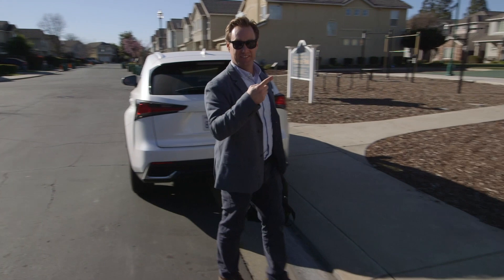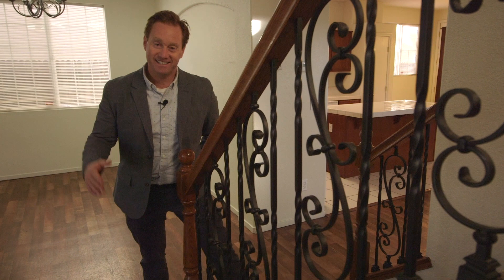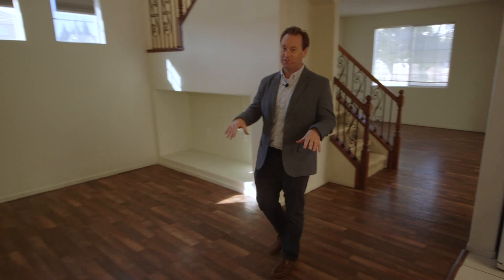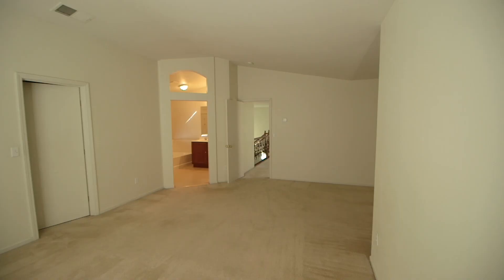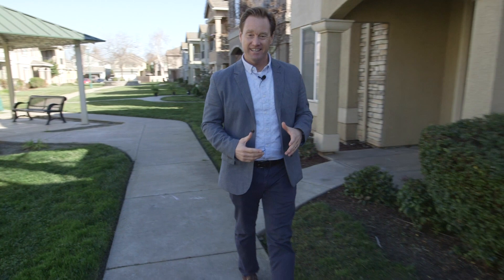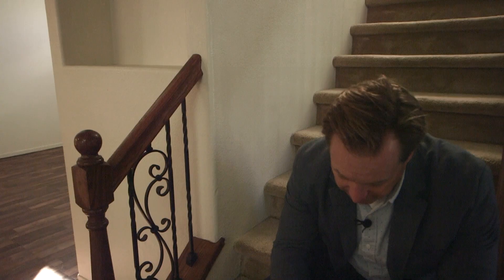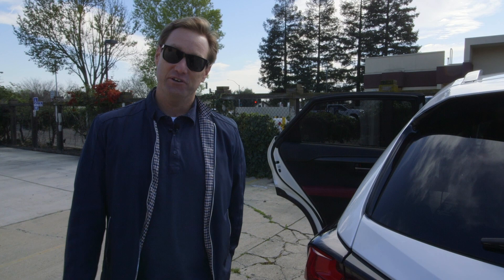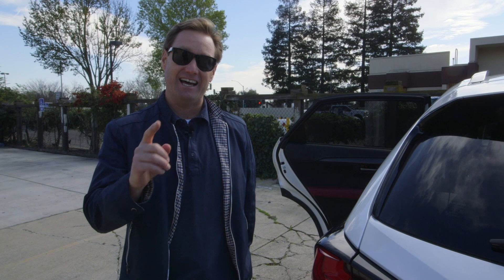The Video Shoot at an New Home for Sale in Stockton - Vlog 108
This week I'm listing a new home for sale in this week's Stockton real estate vlog!

It's always exciting to list a new home for sale on the market, and one of my favorite parts of doing that is making a creative listing video. Well, that's exactly what we're here at 1892 Caleb Circle to do, make a listing video. It's my goal to really try and tell a story around the home, and show the spaces in way that make people start to envision their lives at the property. This is a great home in a gated community, right next to the private park, so there is a lot to enjoy here.

I'm off to my next adventure.

Thanks for coming along with me on this week’s VLOG!

David McKeever
Broker | Advance 1 McKeever Real Estate
Stockton CA Homes For Sale
Voted  "BEST REALTOR®" 2017, 2018, 2019, & 2020 Best of San Joaquin County Awards